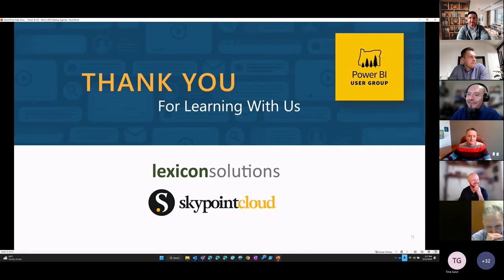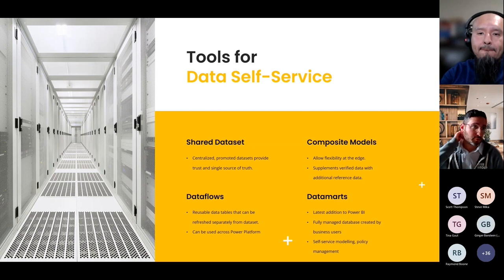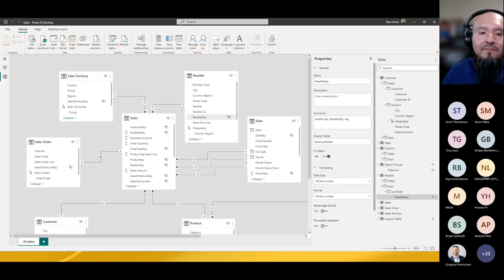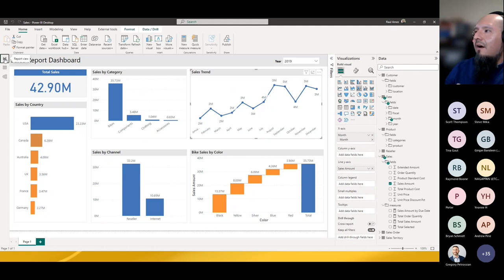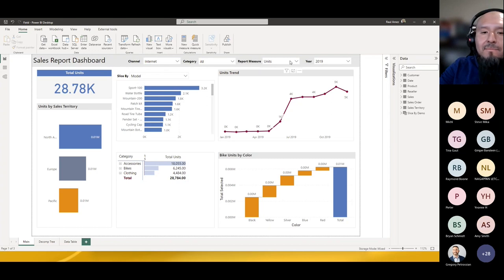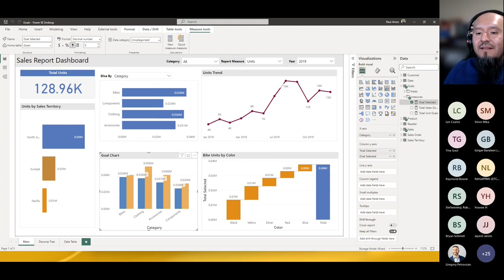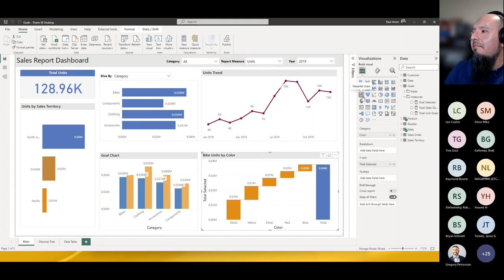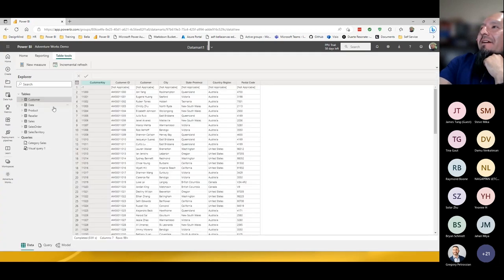Self-Service Power BI: Tips, Best Practices & Demos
What exactly is Self-Service in Power BI? It's a way for business users without any BI experience to tap into data from on-premise or cloud data sources and then filter, sort, analyze, and visualize the information without the help of a BI or IT team.

BI expert Raul Amez will cover the various definitions of “Self-Service Power BI" and how to implement it. Raul will also discuss the importance of data governance and preview the new Data Marts feature, and how it assists with data discovery.

You will learn:
 • The importance of responsible data and reporting stewardship
 • How to promote and certify Power BI content
 • How Field Parameters and bookmarks can enable dynamic report presentations
 • How templates and themes can increase Power BI solution adoption

Live Demos
 • You'll see live demos that show how a combination of new and established features in Power BI can help you customize your reporting experience, enabling both data discovery and ad-hoc analysis.

Raul Amez is a Senior BI Consultant at DesignMind. He has spent over 14 years as a consultant, developer, and trainer in business intelligence. His clients with DesignMind include aerospace manufacturers, financial service providers, and leaders in the retail and sportswear industries.